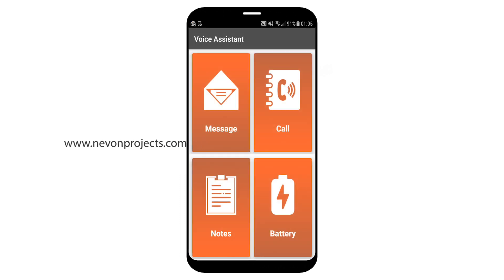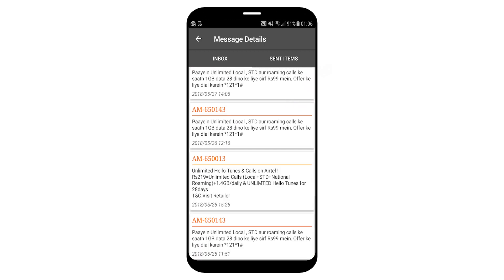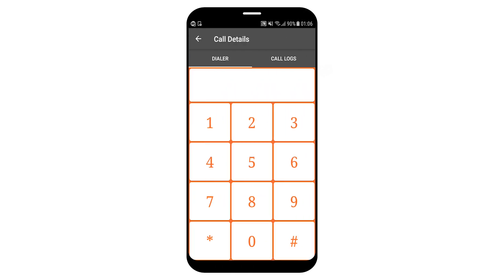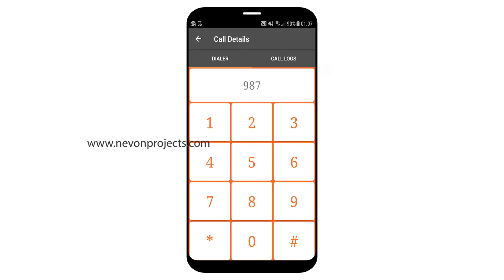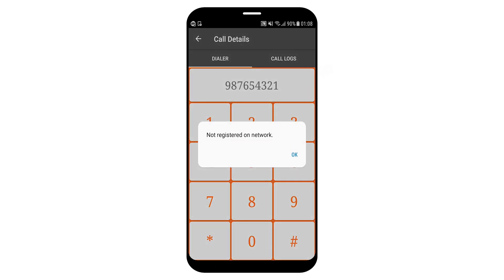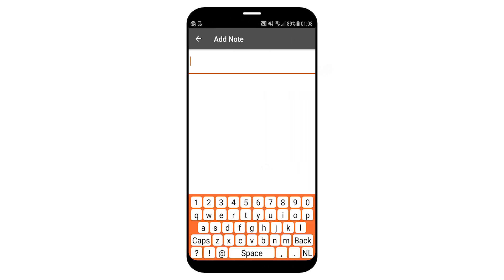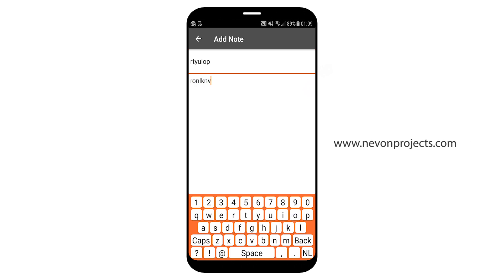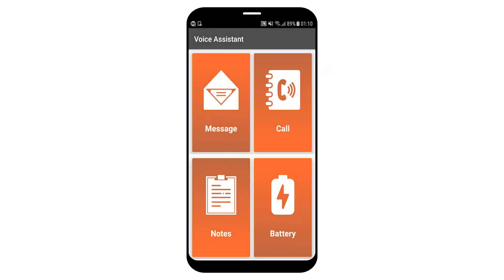Voice Assistant Android App For Visually Impaired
This video shows the demonstration of “Voice Assistant For Visually Impaired” which will help the visually impaired in many ways. The app is designed to work and provide vocal assistance to the visually impaired. The app is based on speech to text system and consist of multiple functions. The functions of the app includes inbox, outbox, call logs, reminder and also battery percentage. All these functions works on the speech to text system where the app notifies them about it. The app reads out the text, caller ID and other functions which are included above.The app also allow the user to take down notes. Basically the system speaks out about every action to make them understand and navigate through their system.